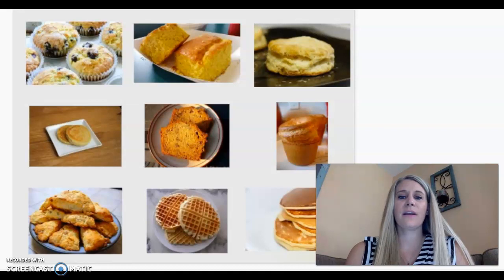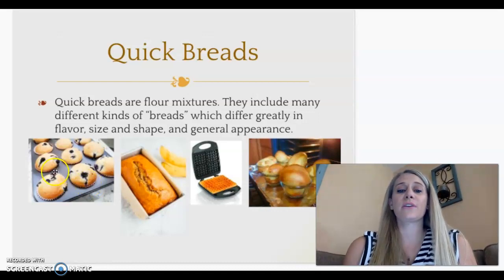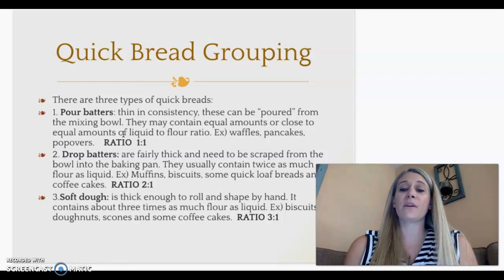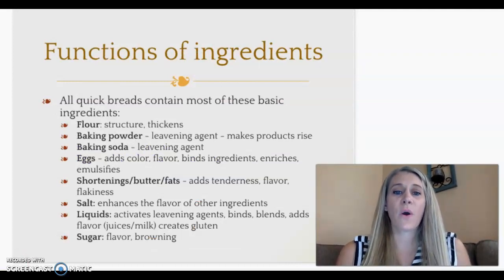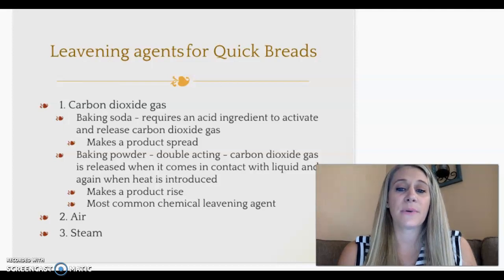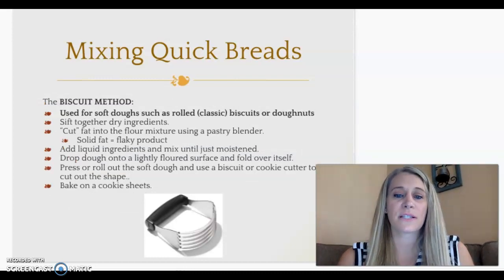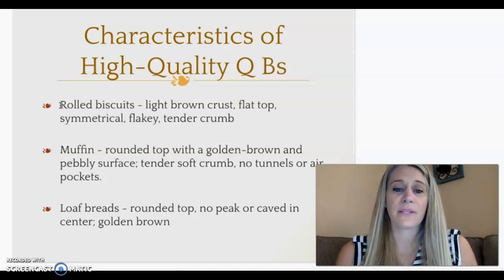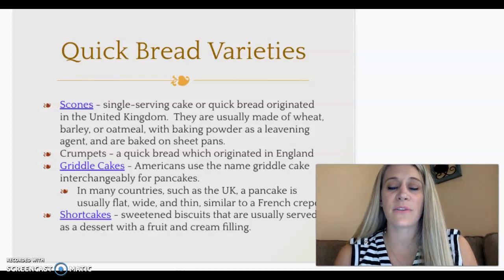Quick Bread Presentation Culinary 1